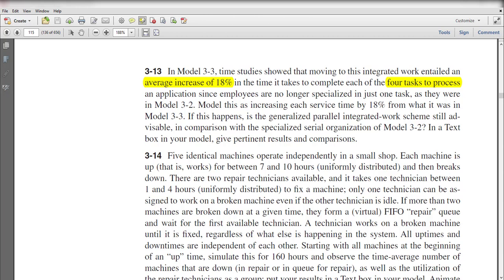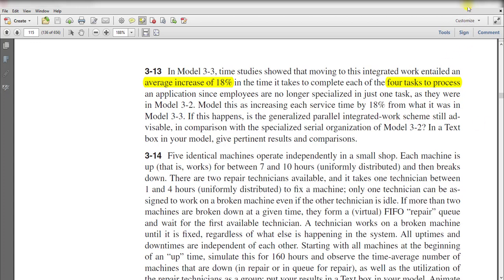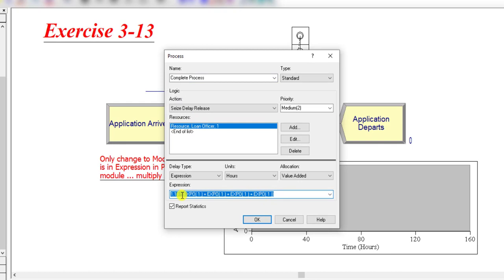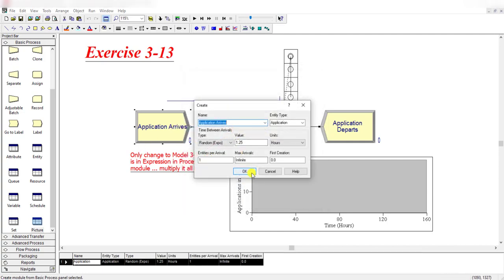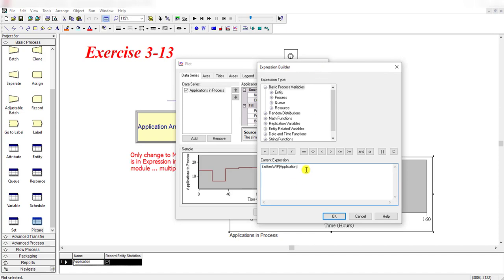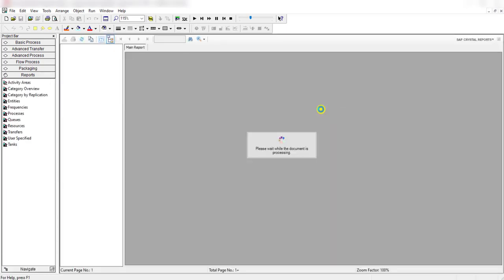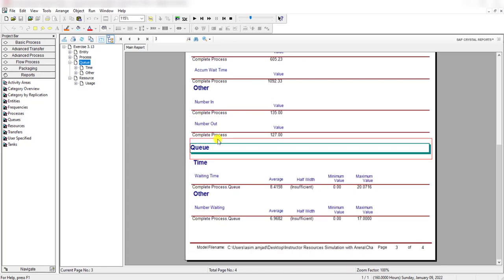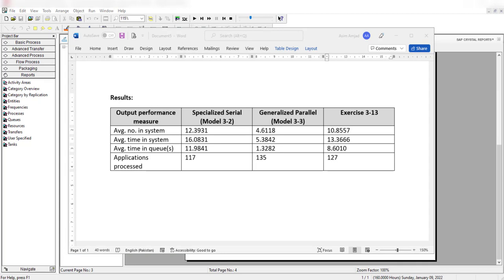Simulation with Arena: Exercise 3-13